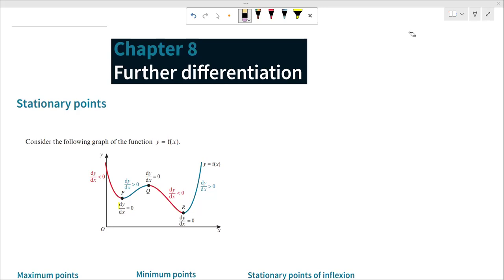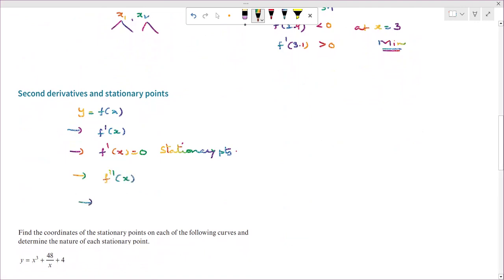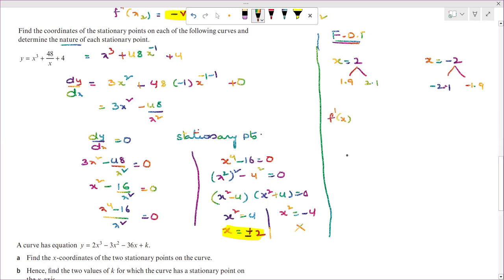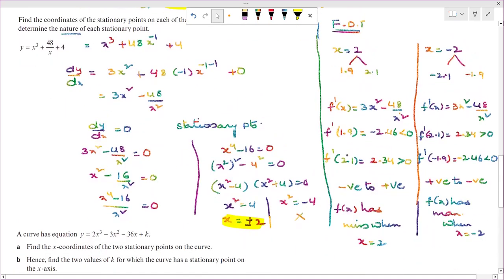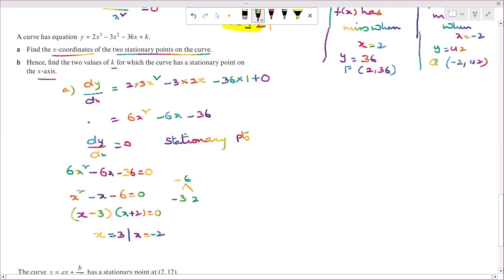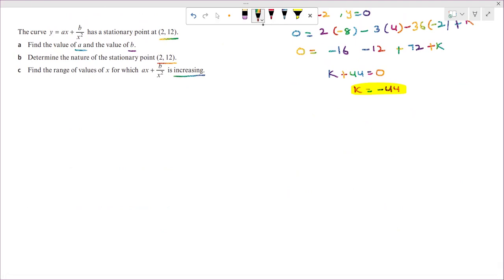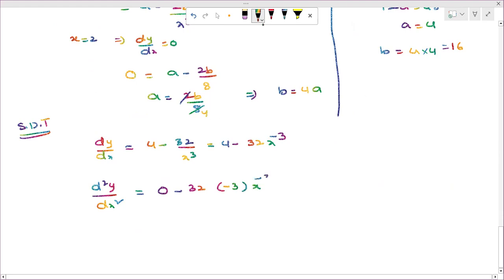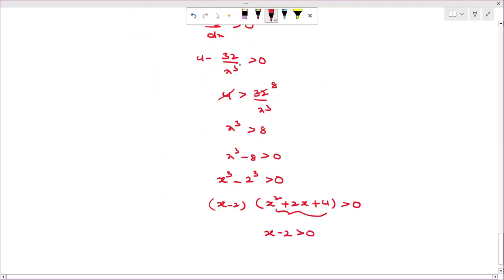FIRST & SECOND DERIVATIVE TEST(DIFFERENTIATIONS)(AS & A LEVELS &IBDP)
TRIGONOMETRY